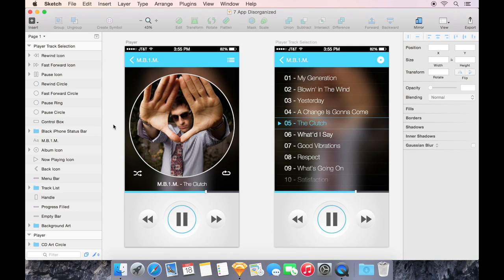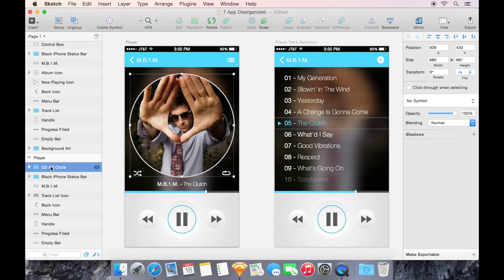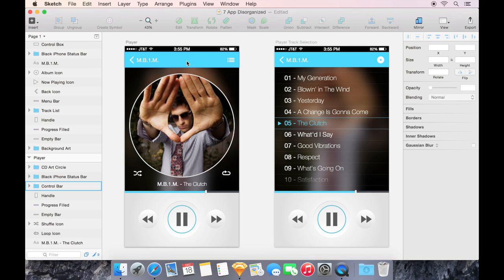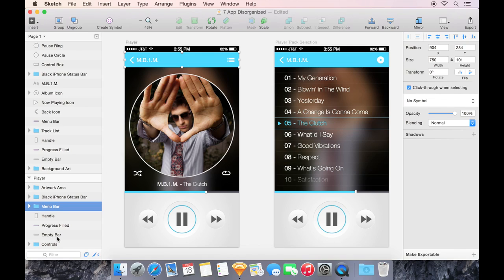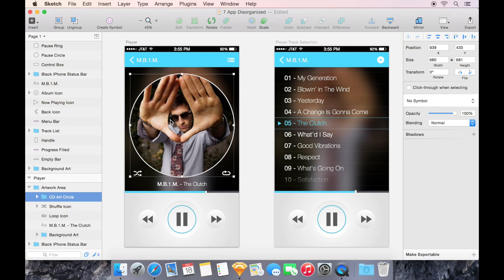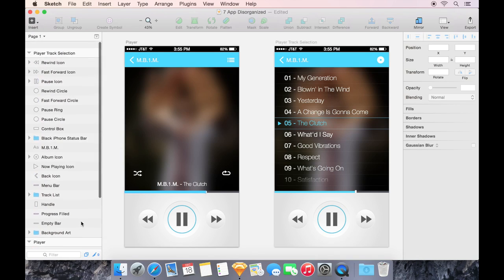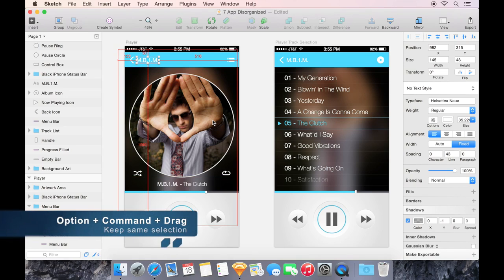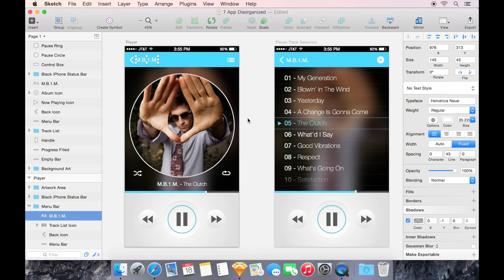Managing Tons of Layers